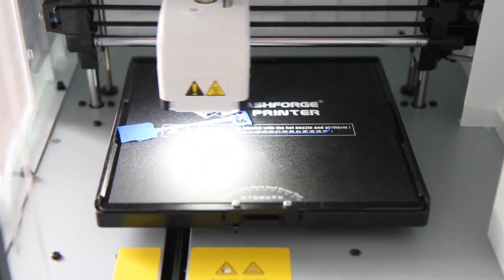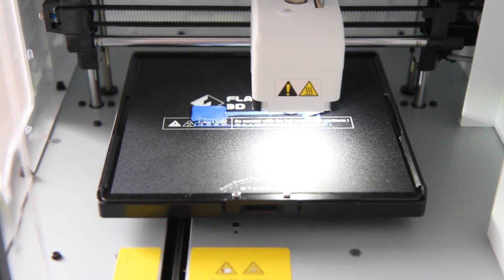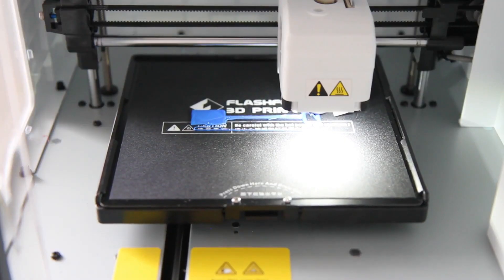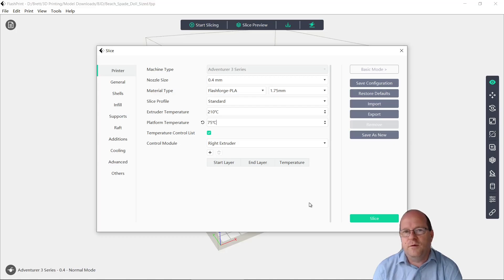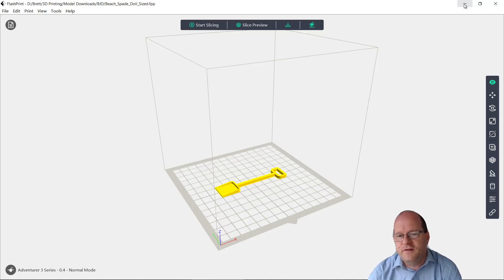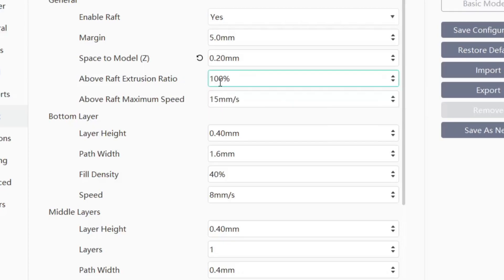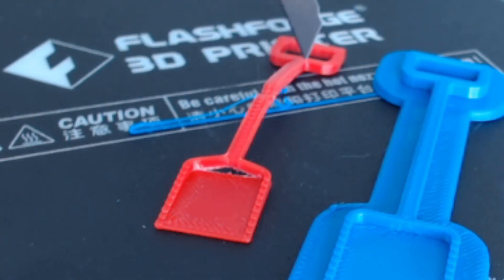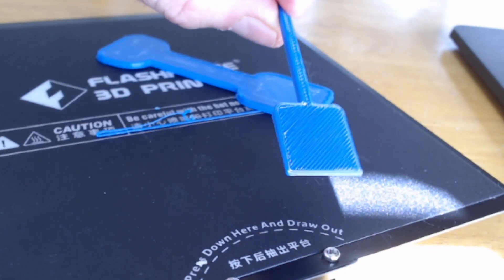📏 3D Printing Thin Objects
In this video I walkthrough a couple of techniques I use to 3D print thin objects.

00:00 - Overview
00:48 - Printing without Raft
01:50 - Increasing bed temperature
03:15 - Raft tweaks
04:42 - Removal from raft

I'm using a Flashforge Adventurer 3 and standard PLA material. The test object I'm printing is a bucket and spade that I wanted to print at the same scale as my two 1/6th scale anime dolls. The bucket itself is easy to print but the spade and bucket handle are around 2mm thin, with the spade digging end tapering down to less than 1mm.

Incidentally, I'm talking about THIN objects rather than TALL objects. If you want to print tall (and possibly thin) objects then there are some other videos on how to achieve this.

Some tips I have for 3D printing thin objects:

1. Try printing without a raft. This makes it much easier to remove a thin object from a raft - because there isn't one! The downside is that thin objects don't always stick to the bed/platform. You can try increasing the bed temperature as this can make objects stick better. However I found that when I increased the bed temperature from 50C to 75C the object I printed started to warp. You'll definitely want to play around with temperatures until you achieve the optimal result for your particular printer and filament.

2. If the object won't print without a raft then use a raft but change the raft's settings. I found on the Flashforge printer that I had to increase the Space to Model (Z) distance from 0.15mm to 0.20mm. I also changed the Above Raft Extrusion Ratio from 100% down to 40%. These two setting changes make it much easier to remove the object from the raft without damaging it.

3. I didn't mention it much in my video but it's important to level the 3D printer bed. I don't know too much about this because I believe the Adventurer 3 auto-levels the bed.

Credits:

Bucket and spade models showcased by Pureneemo Azone dolls Chika Fujiwara and Kaguya Shinomiya from Love is War.